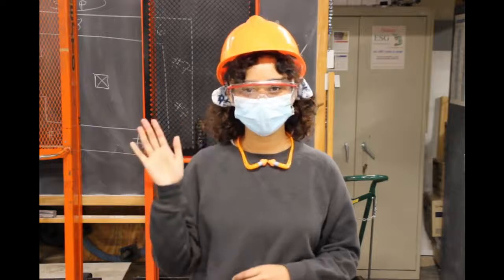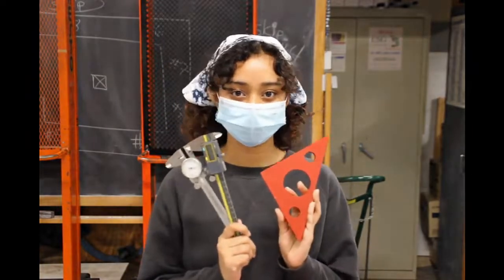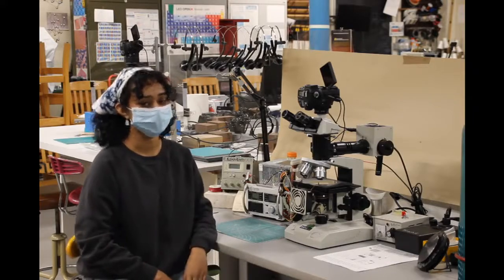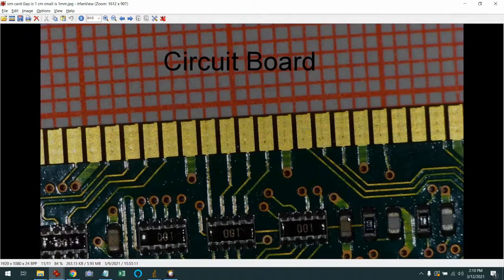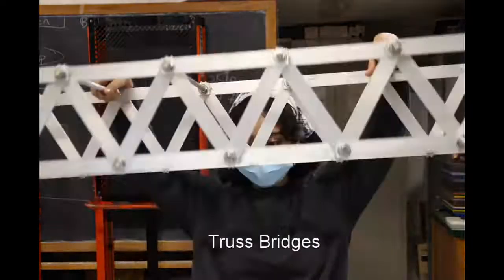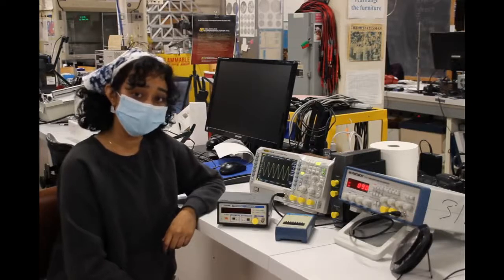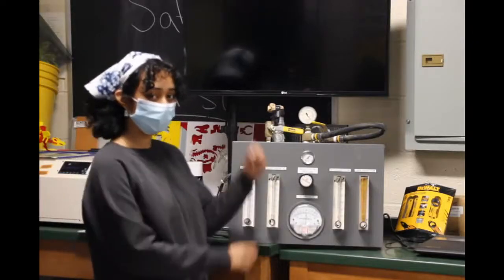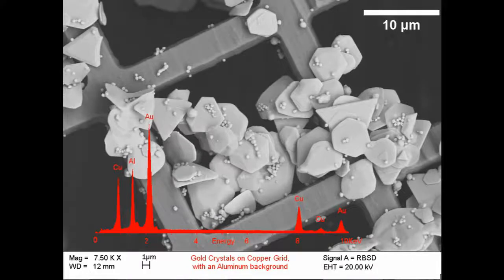Sample lab experiments completed in the Engineering Science major, presented by Sanjana Ali, '22